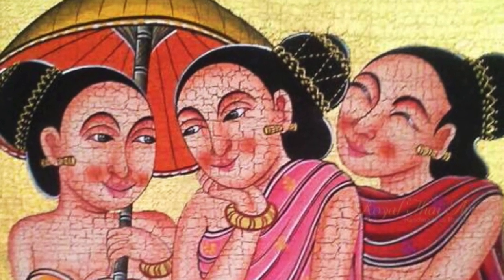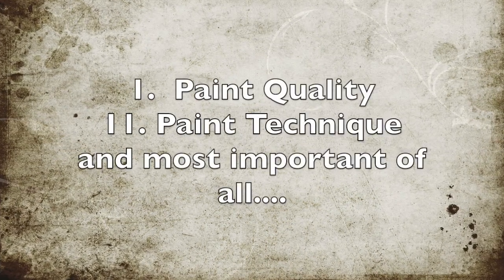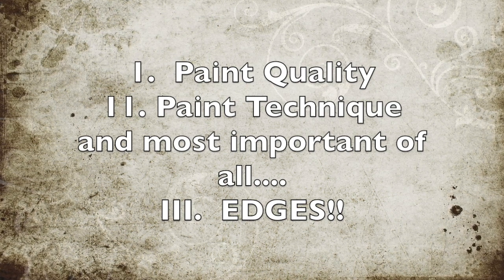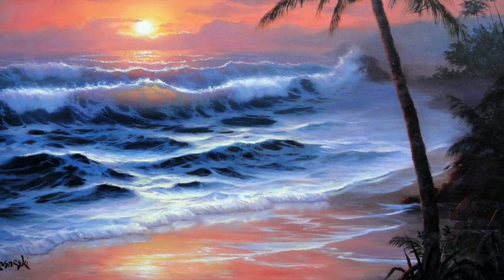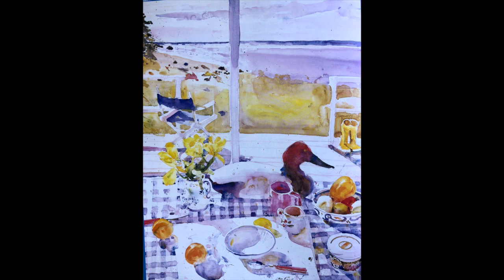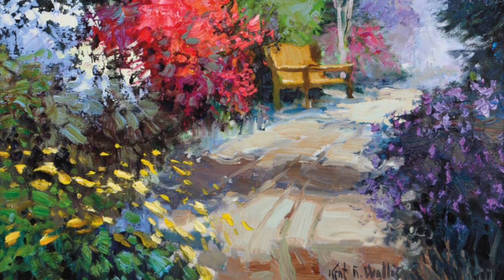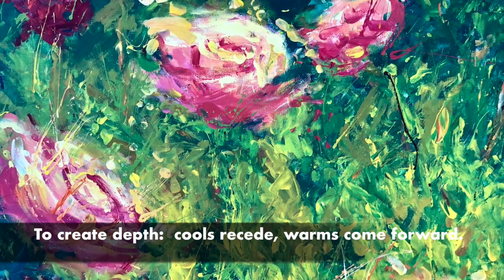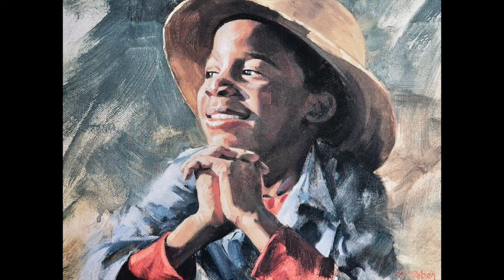PAM, week 6, session 2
This video is about PAM, week 6, session 2 even though Lyn says Week 5 and has it written also..